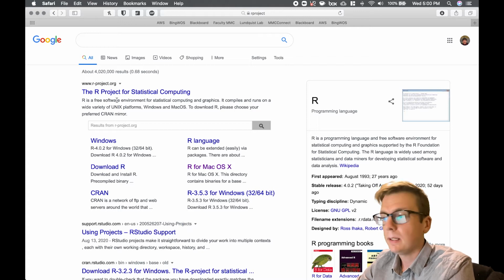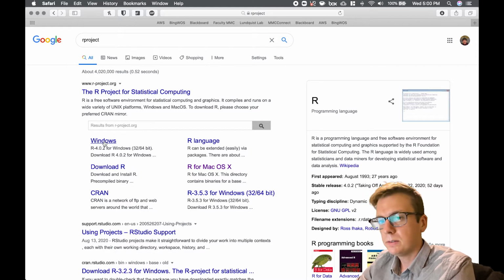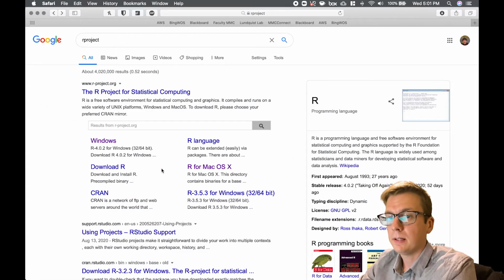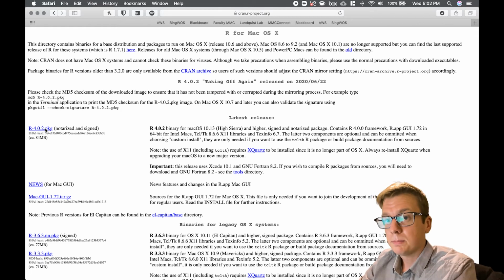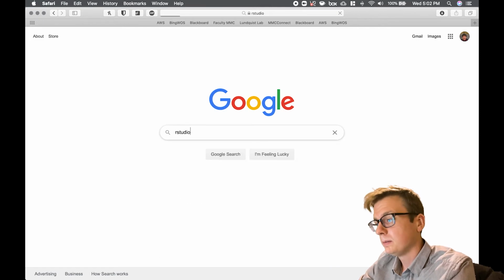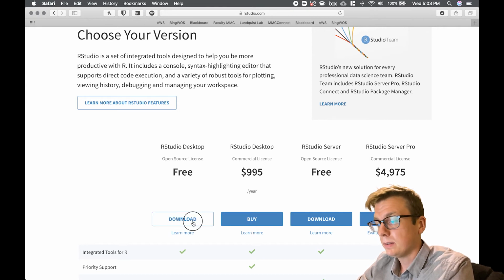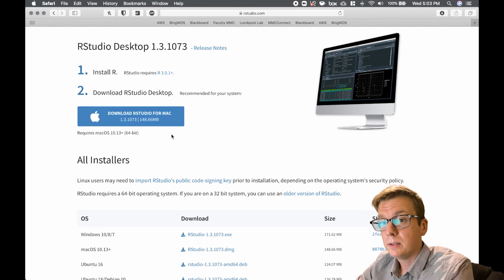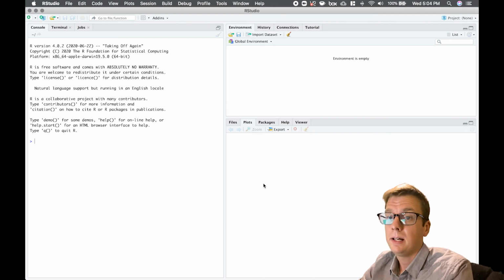How to install R and RStudio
A quick tutorial on how to install R and RStudio on your computer